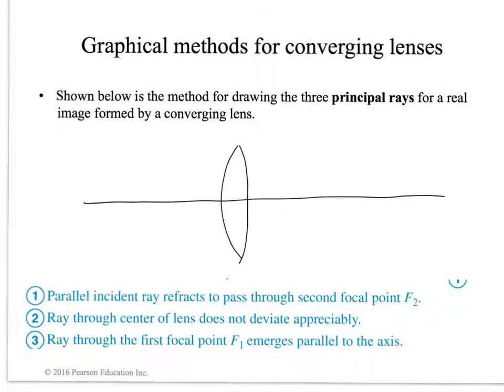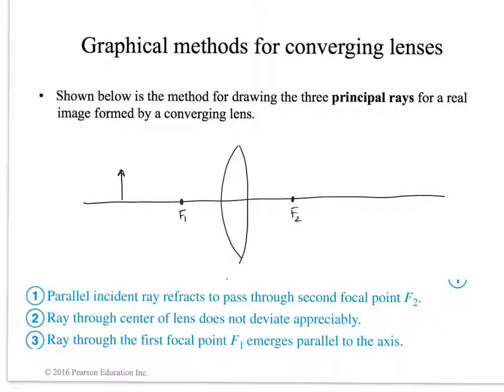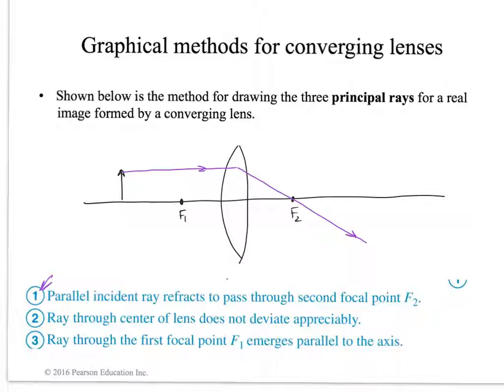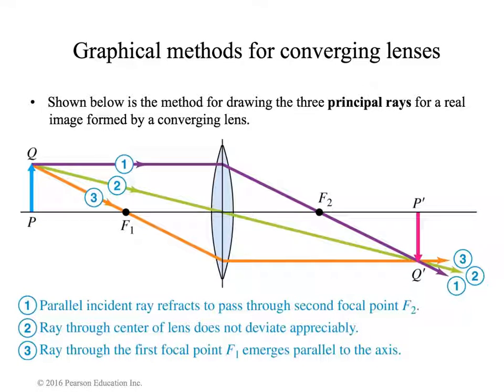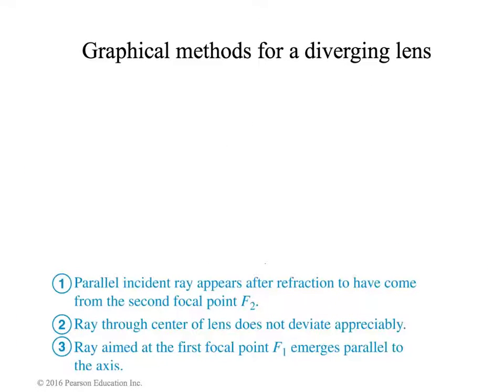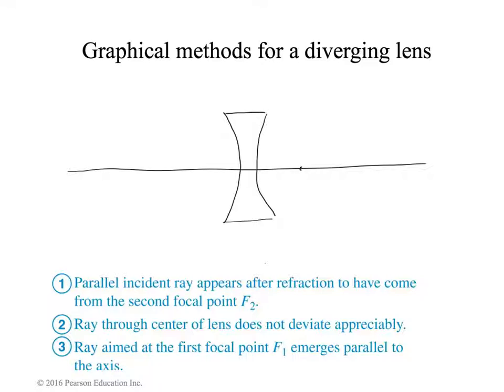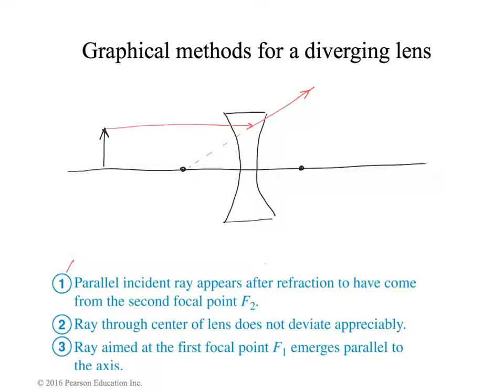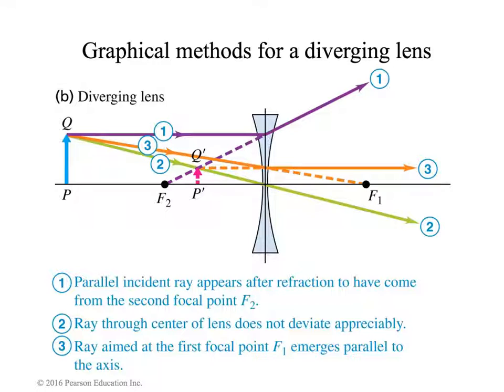Day 26 PreLecture Video